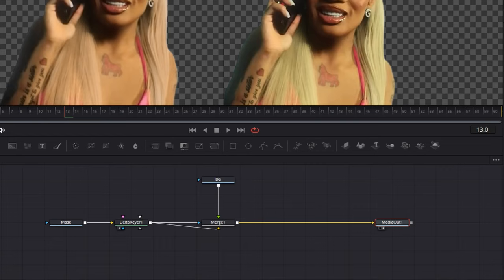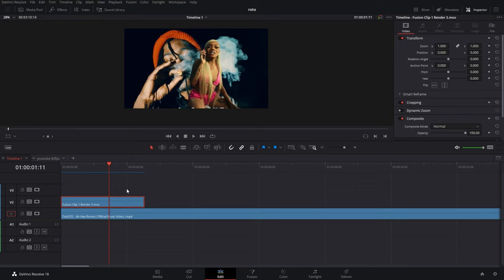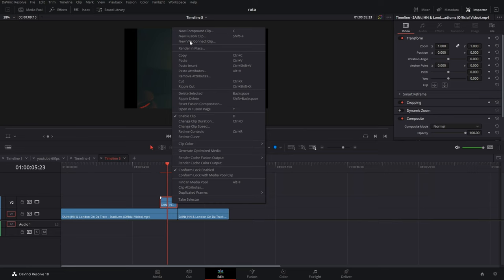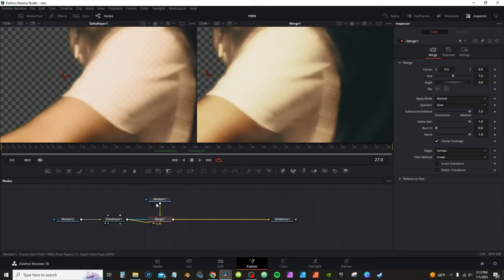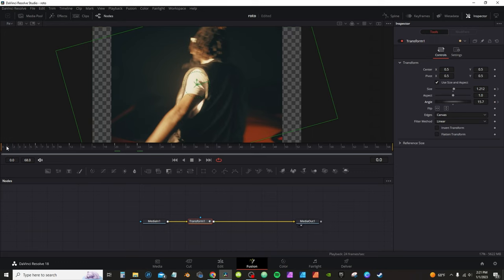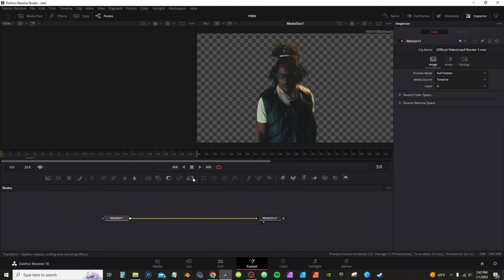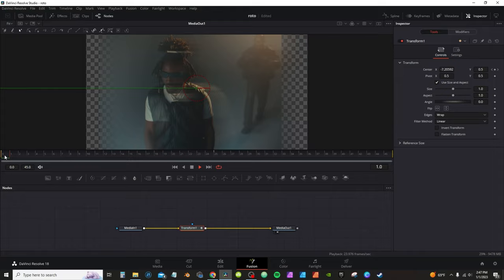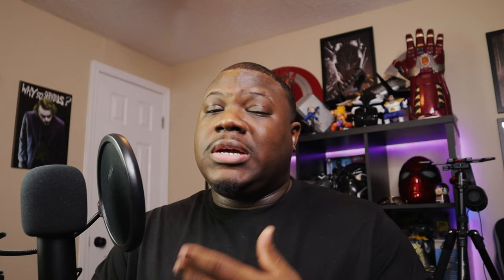DaVinci Resolve 19 Tutorial- Rotoscope Effects [ MUSIC VIDEO EFFECTS ]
In this video, I show how to create some fantastic music video transitions similar to those seen in the Tedz200 - Ah Haa Remix ( Official Music Video ) We will be re-creating this effect in DaVinci Resolve 18.

⭐Amazon links
Blackmagic Design Davinci Resolve Speed Editor
Black Magic Design Davinci Resolve Editor Keyboard
Blackmagic Design DaVinci Resolve Studio